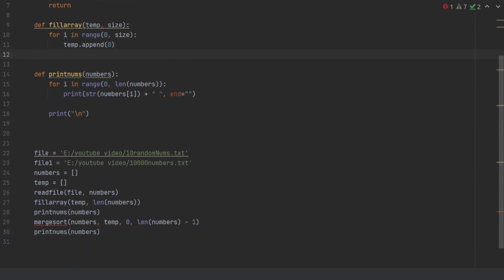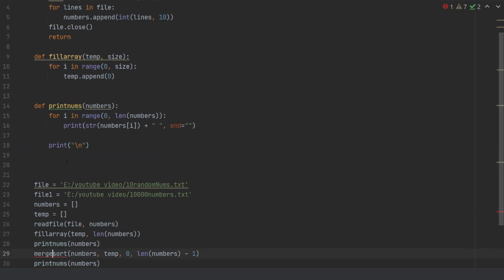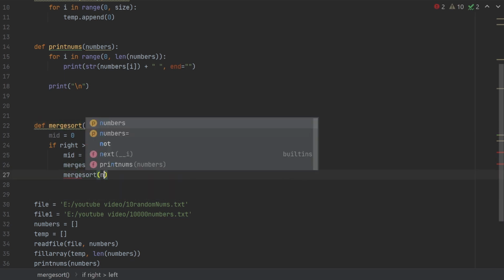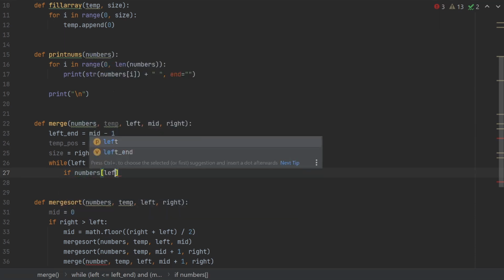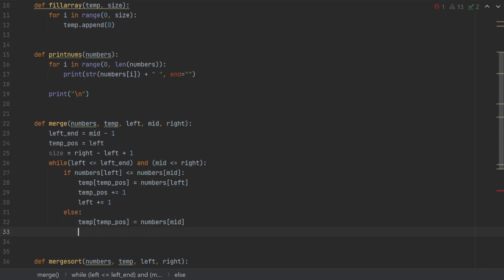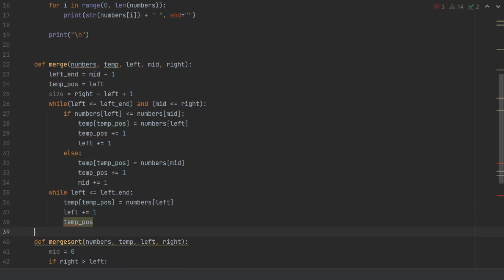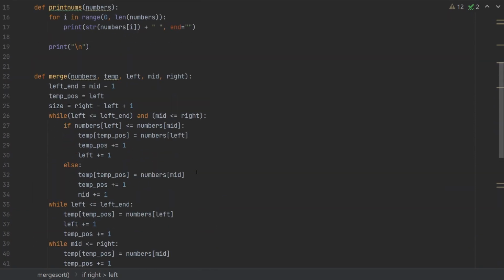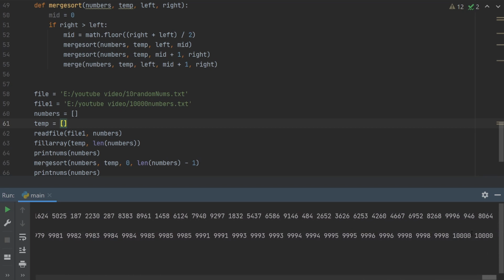How to Code Merge Sort in Python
In this video, I cover the merge sort algorithm with Python. Python makes it super easy to read and write when you don't have to deal with all the brackets 😆